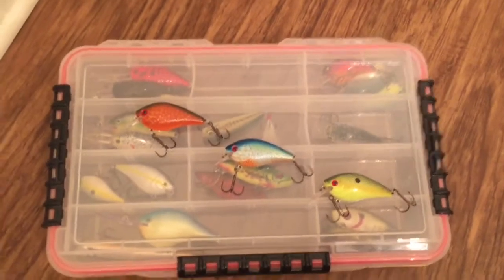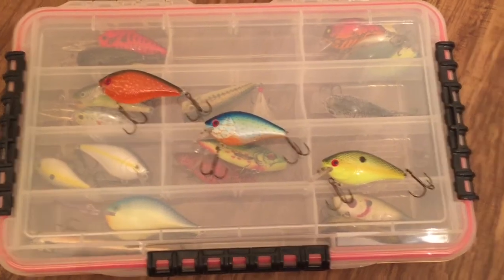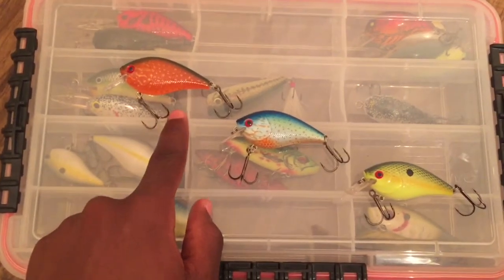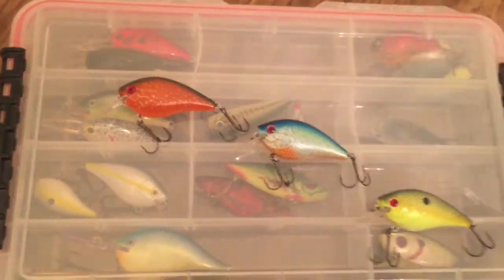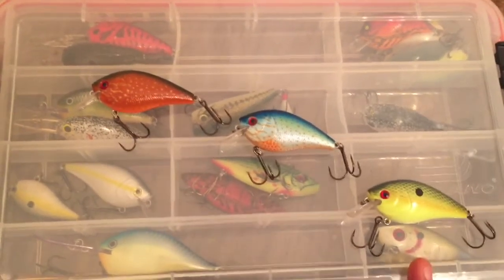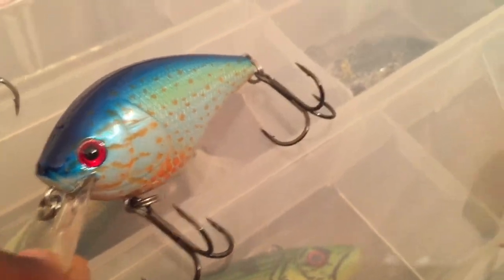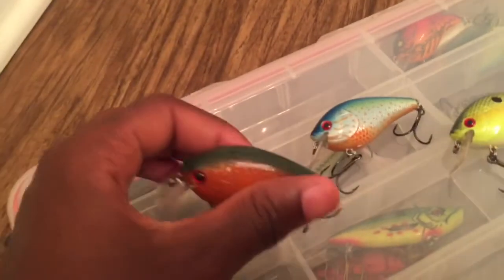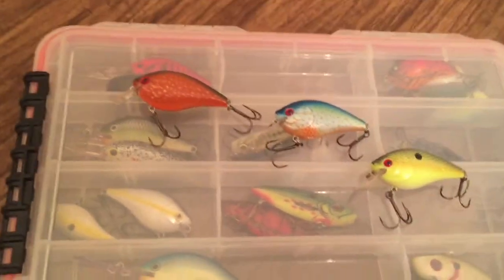XCalibur Xcs CrankBait Review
I’m pumped to announce that I joined the @wootungsten Pro Staff Team!

* SOCIAL MEDIAS 👣 *

What You Can Expect From This Outdoors Channnel;
- Fishing
- Bass Fishing Tournaments
- Camping
- Catch & Cooks
- Survival Challenges
- Bow Hunting
- RV Life / Living
- Snokerling
- Suba Diving
- Spear Fishing
- Deep Sea Fishing
- Snowboarding / Skiing
- Wake Boarding
- Traveling
LITERALLY EVERYTHING OUTDOORS !!